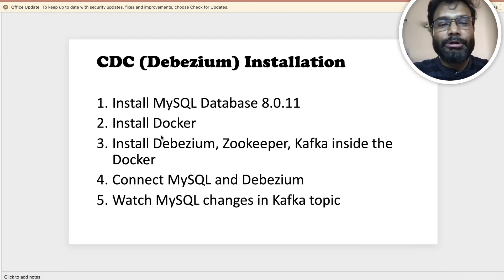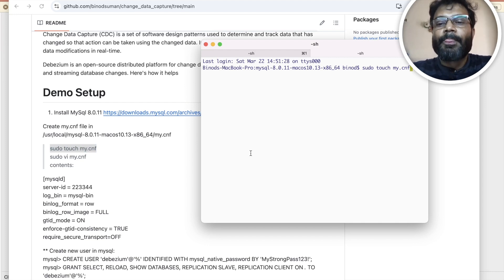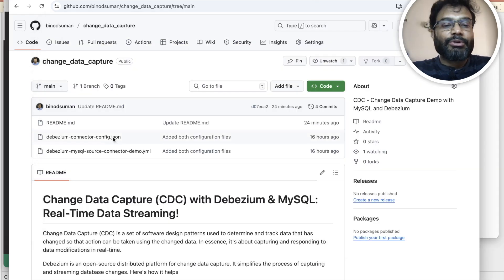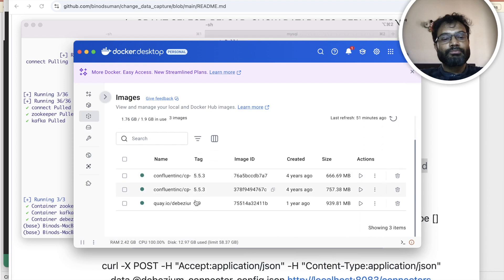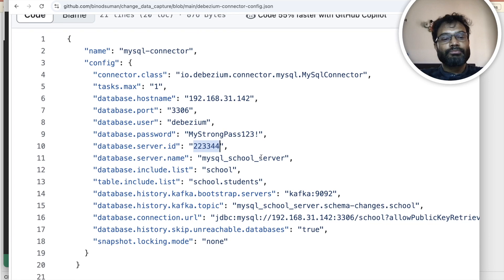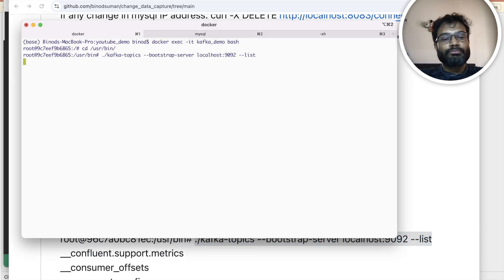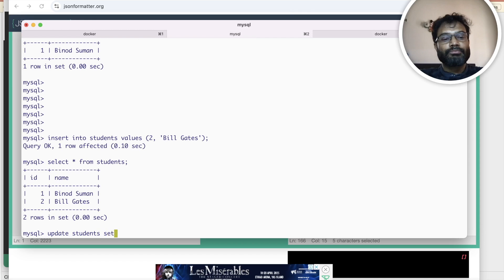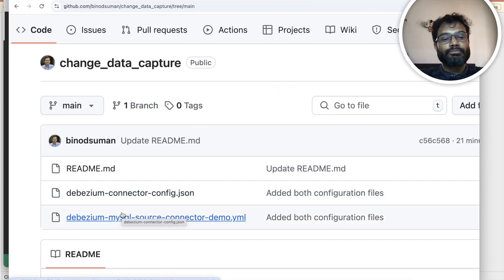Change Data Capture (CDC) Installation | MySQL with Debezium | Step by Step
In this comprehensive tutorial, we'll walk you through the complete end-to-end setup of Change Data Capture (CDC) using MySQL, Debezium, and Kafka. Learn how to capture both table and schema changes in your MySQL database and stream them in real-time to Apache Kafka.

We'll cover:

Setting up MySQL for CDC with Debezium.
Configuring the Debezium MySQL connector.
Capturing INSERT, UPDATE, DELETE operations.
Capturing schema changes (CREATE, ALTER, DROP).
Viewing change events in Kafka.
Understanding the JSON format of Debezium messages.
This video is perfect for developers, data engineers, and anyone looking to build real-time data pipelines with MySQL and Kafka. We'll show you step-by-step how to set up Debezium and monitor both data and schema changes in your Kafka topics.